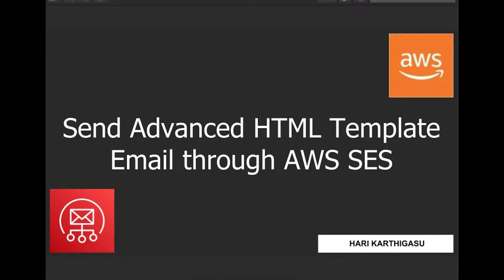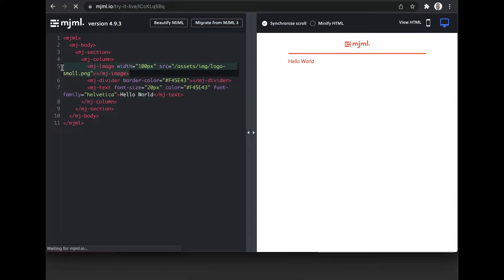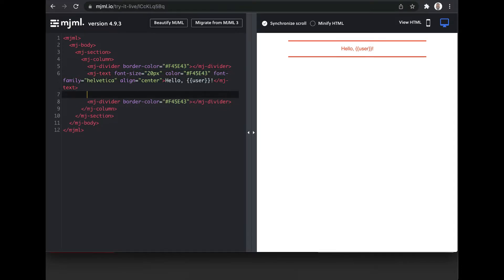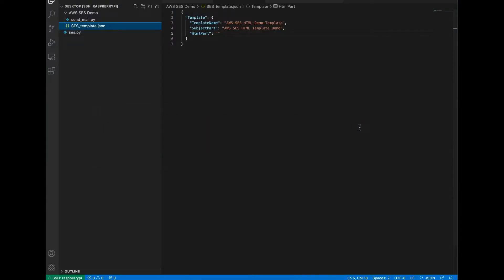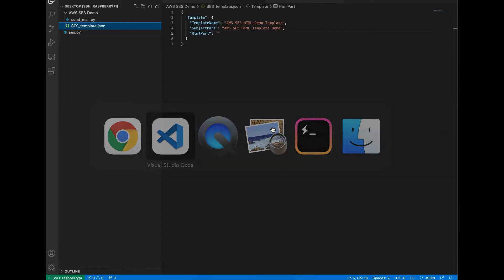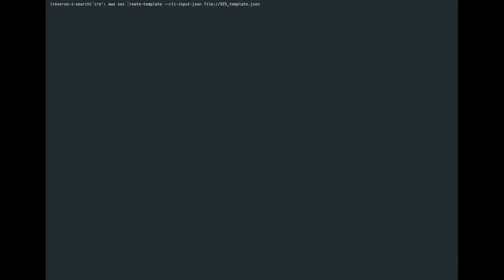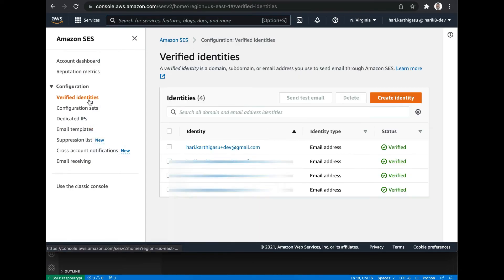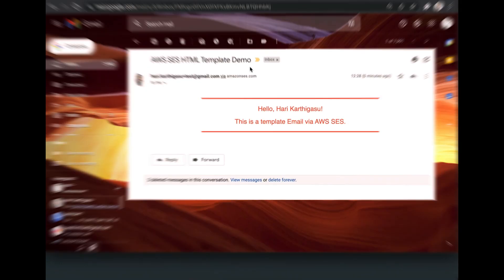AWS SES Send HTML Template EMail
This video explains, How to send advanced HTML template Email via AWS SES.